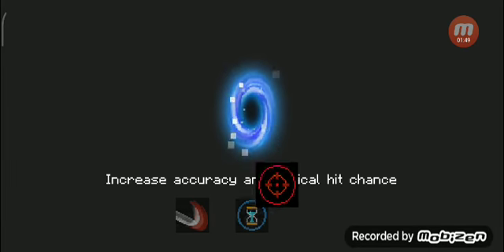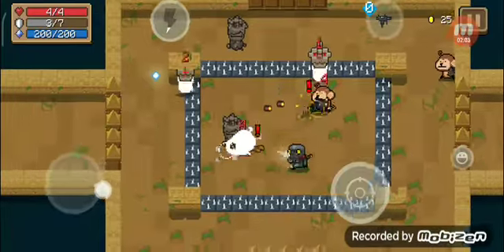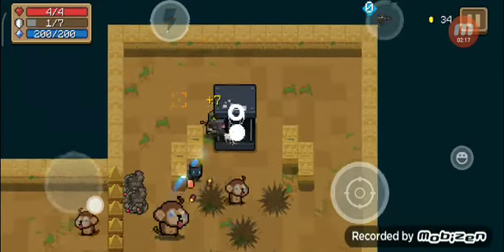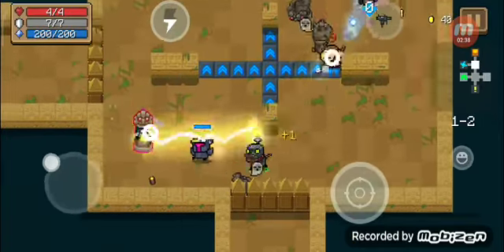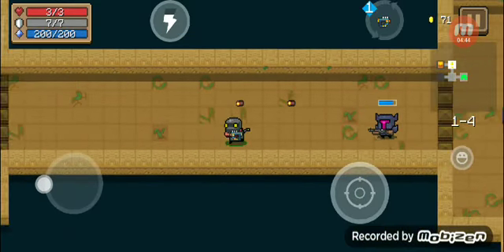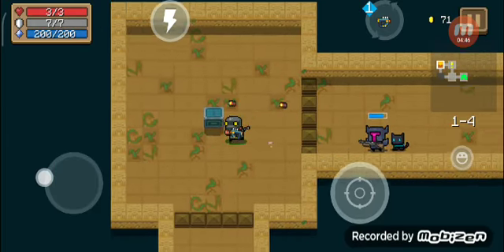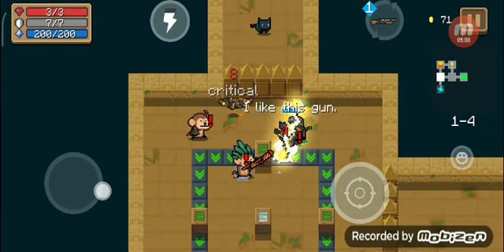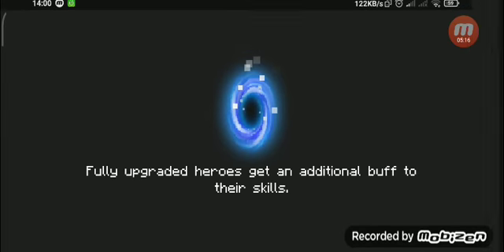soul knight #2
i suck :)